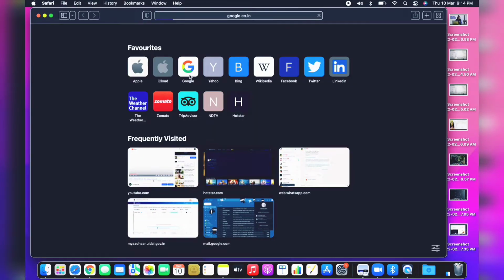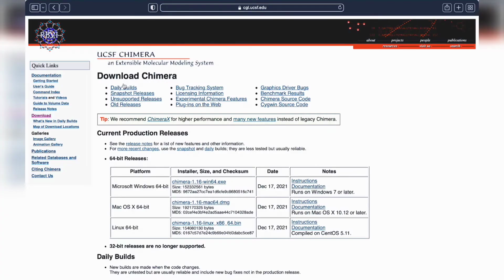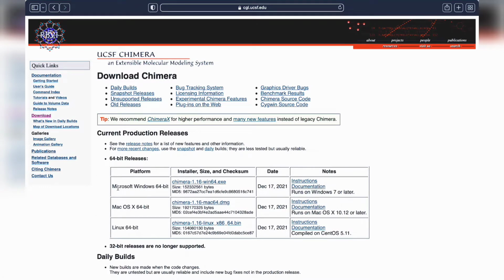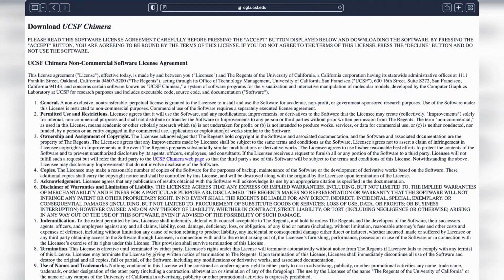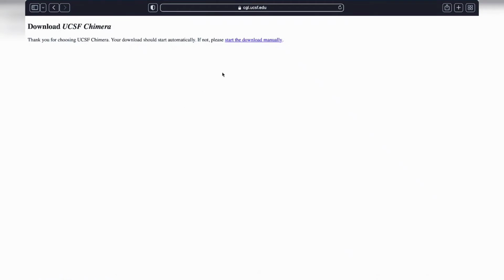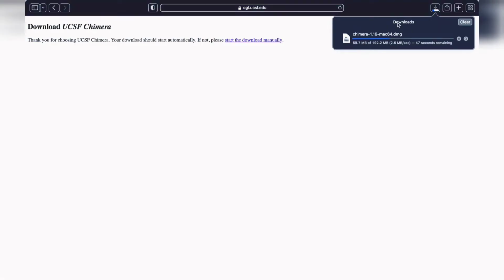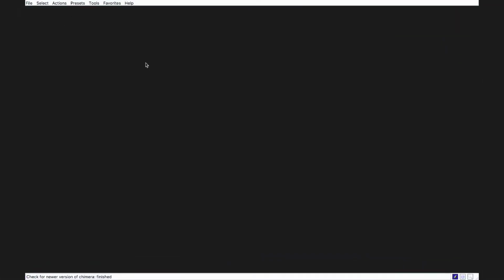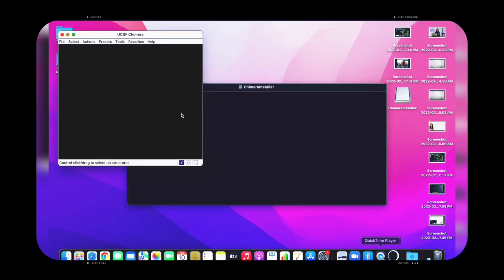UCSF Chimera -- E1 -- Downloading and installation on system | LSG | Prof. Anukampa Pandey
Hello all,

This video will help you in downloading and installing Chimera software for structure visualisation and analysis in structural bioinformatics 🙏